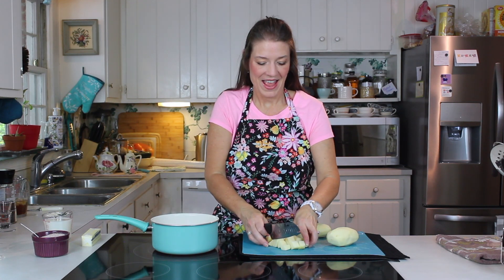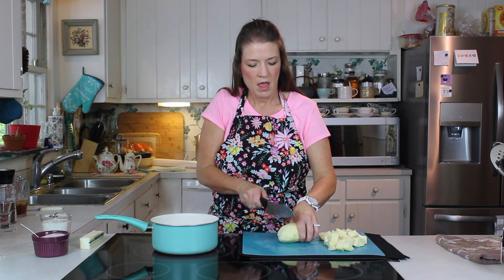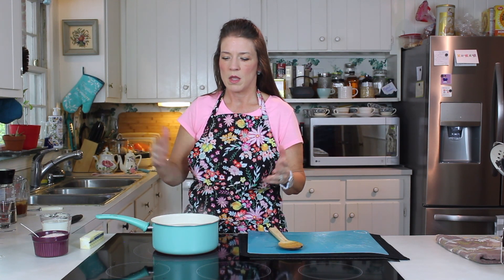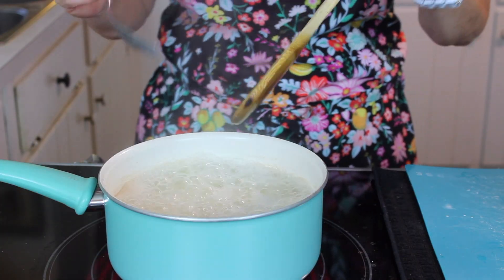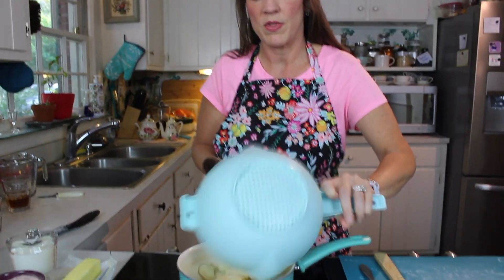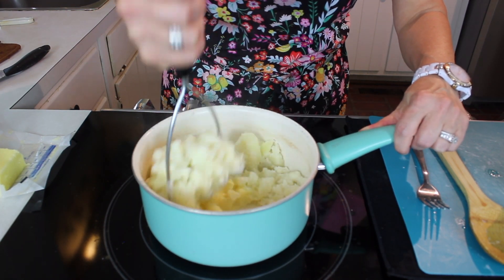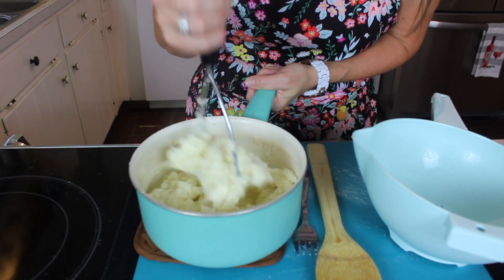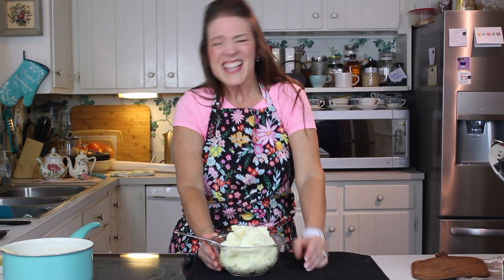Perfect Mashed Potatoes Every Time | Easy How To Mashed Potatoes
Do your mashed potatoes come out gummy or stiff or blend? I have got the easiest method to make the perfect, fluffy mashed potatoes every single time. Check out my Roux into Gravy video for the yummiest gravy to top your mashed potatoes with.

If you follow this technique you will have fluffy, yummy, perfect mashed potatoes every time. So, make sure to watch to the end.